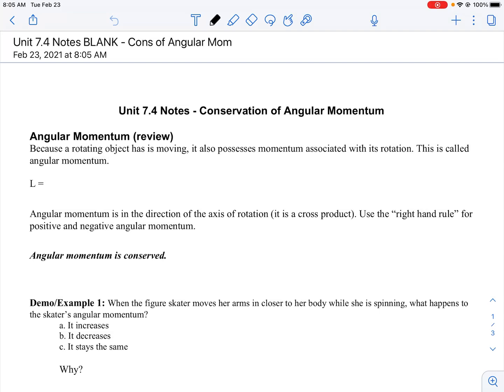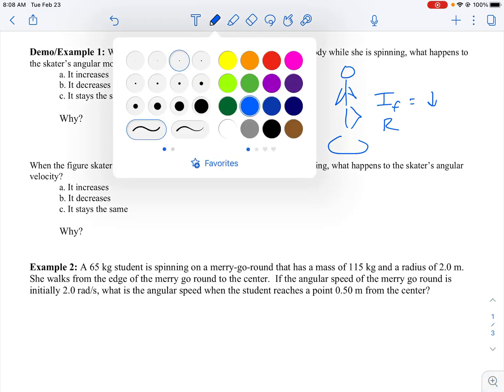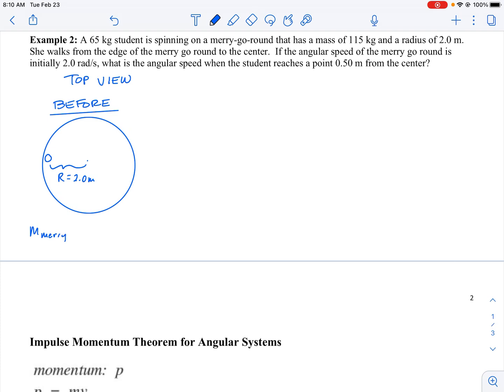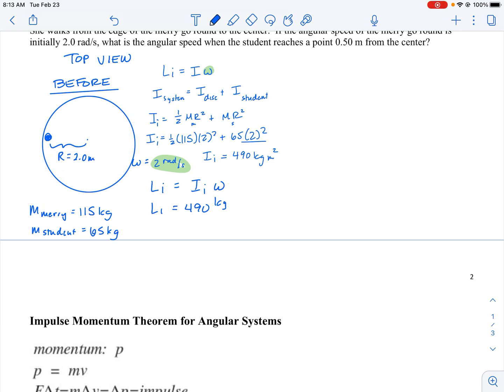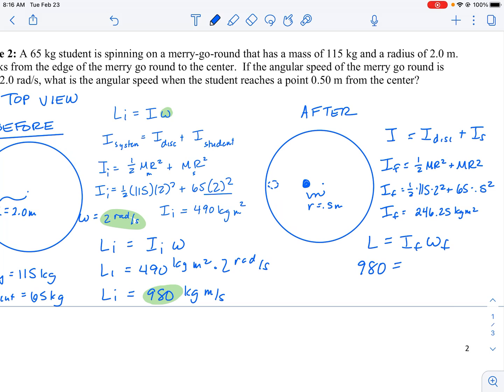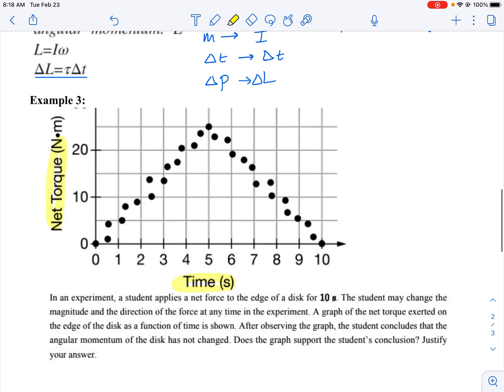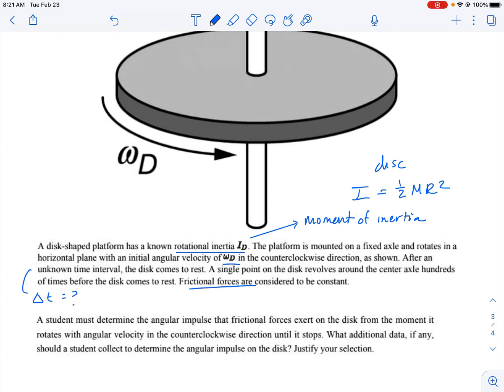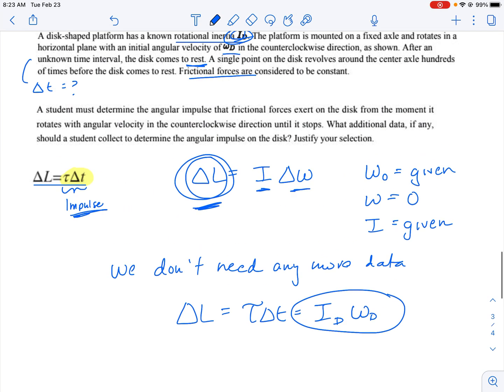AP Physics 1 - Unit 7.4 - Conservation of Angular Momentum